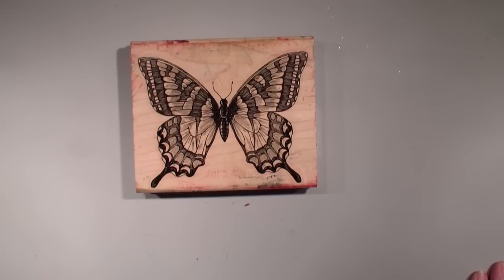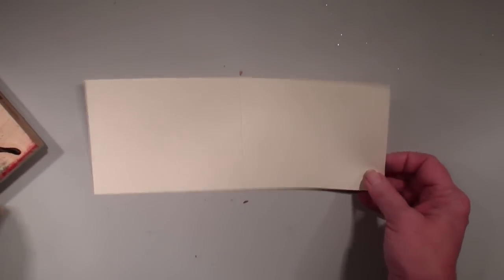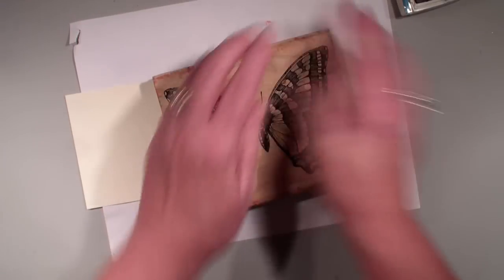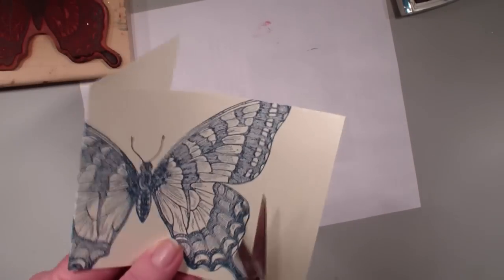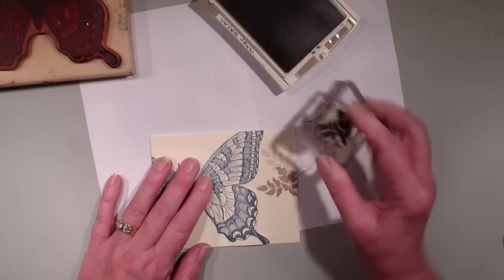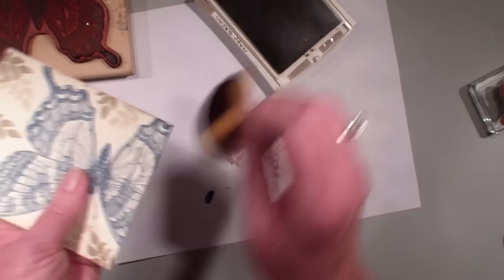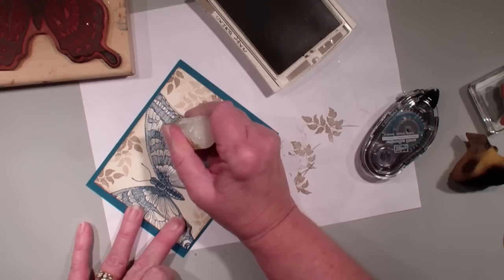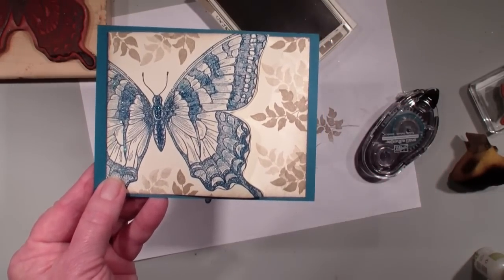Swallowtail Creative Cut Card